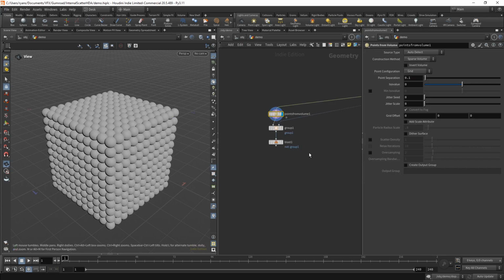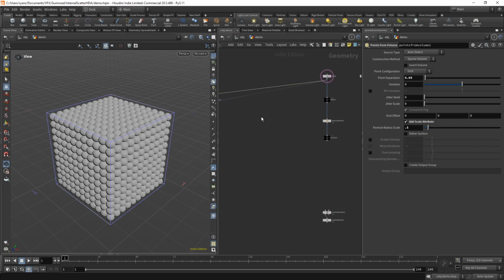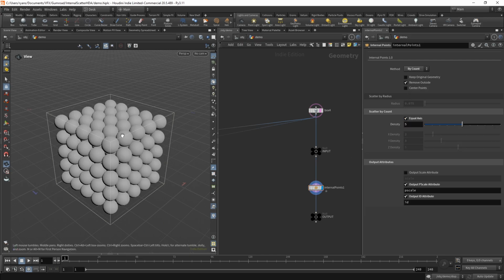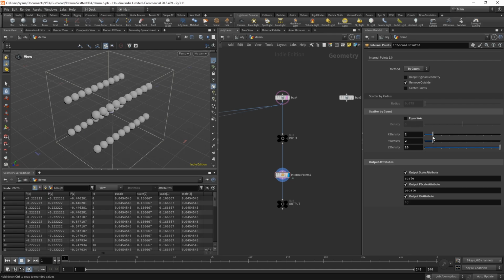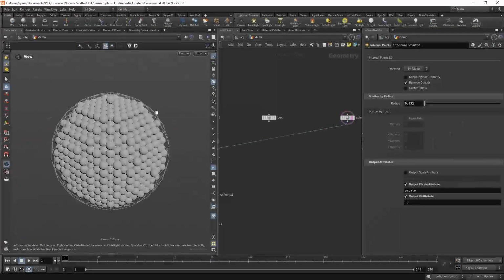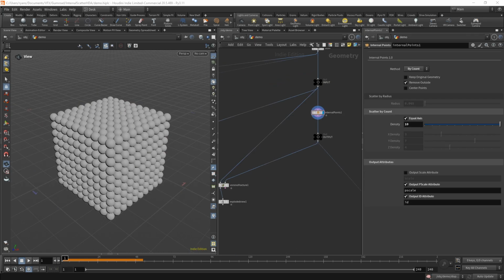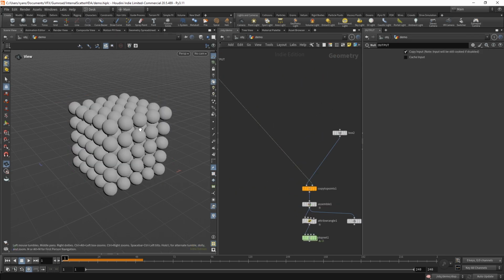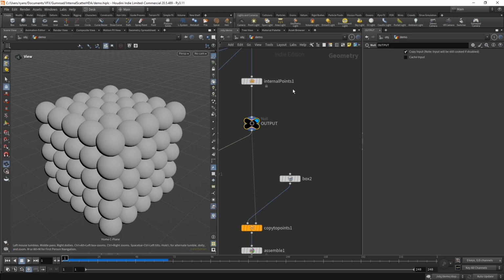Internal Points (Free HDA) - Houdini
A quick HDA for sourcing internal points, uniformly by radius or set goal count by axis, gives a little bit more control compared to existing nodes such as 'Points from Volume'. Use cases could be filling containers up with cargo, creating your own grain source, or instance some boxes onto your points to voxelize your incoming geometry.

Started as a vex exercise, turned into a side mission, figured I'd share in case anyone finds it handy. Proceed with a pinch of salt.